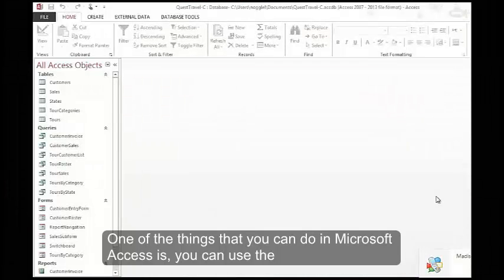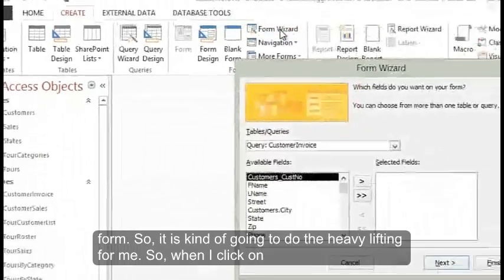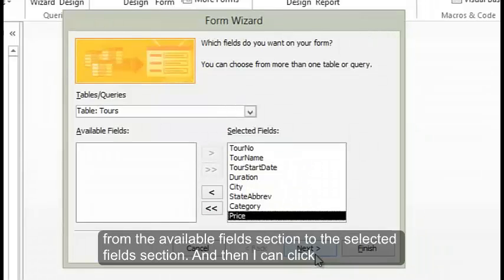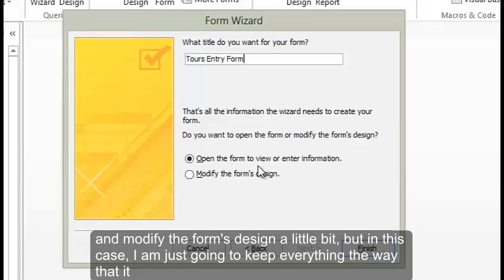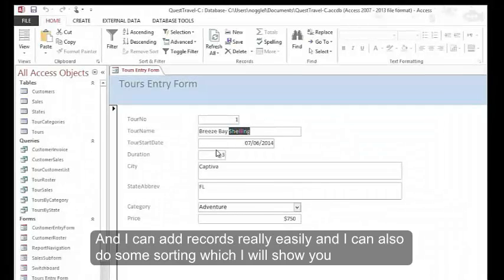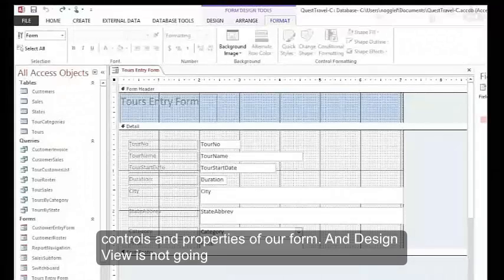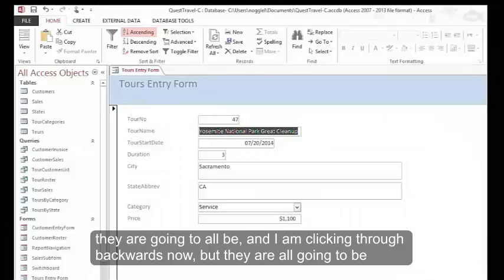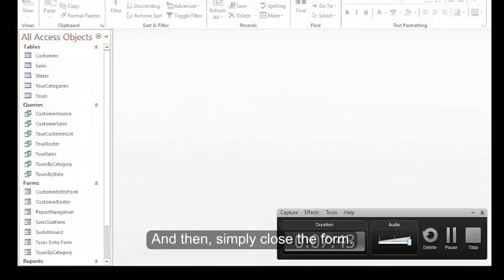Access UnitC 1 FormWizard